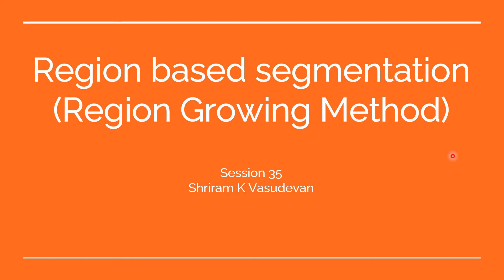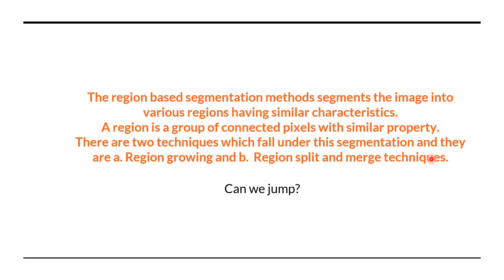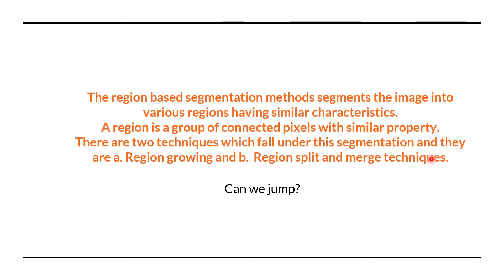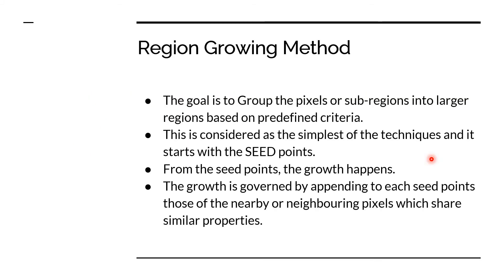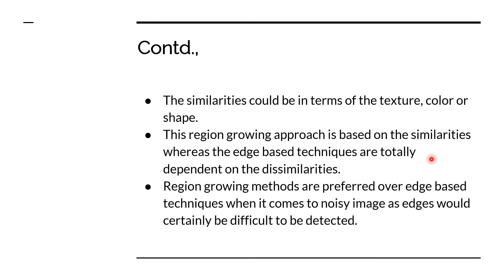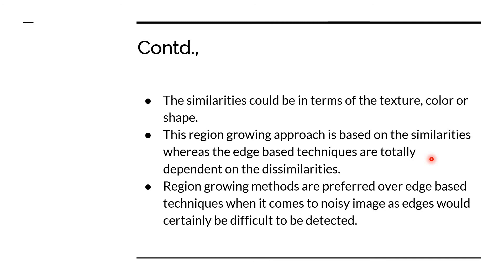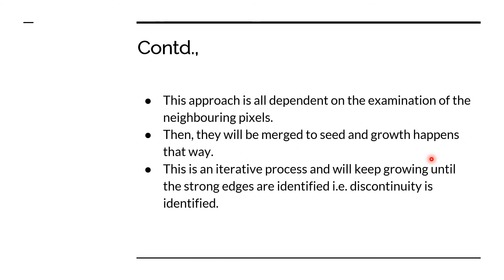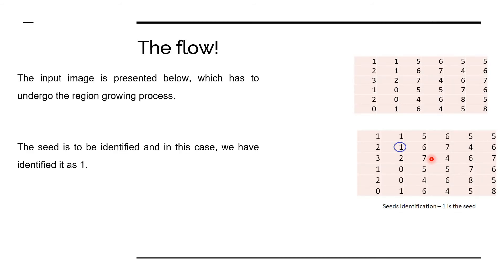35. Region based segmentation (Region Growing Method)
Here, we can understand what Region-based segmentation is all about and we could learn the sub-topic - Region growing method